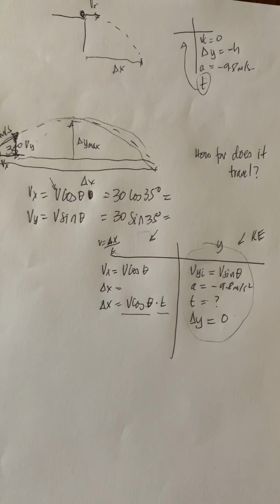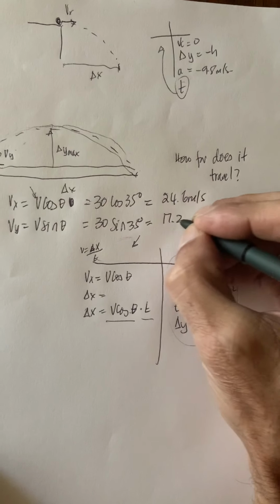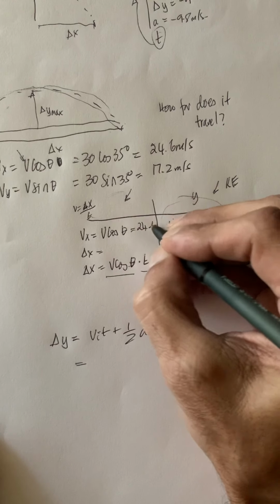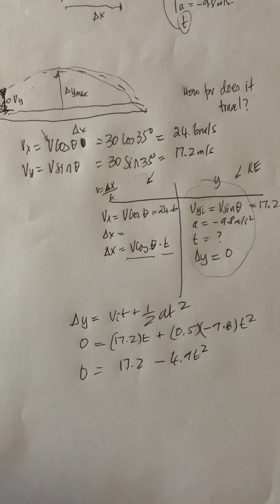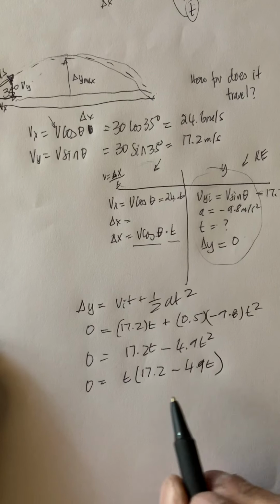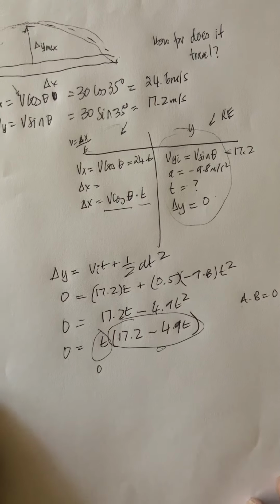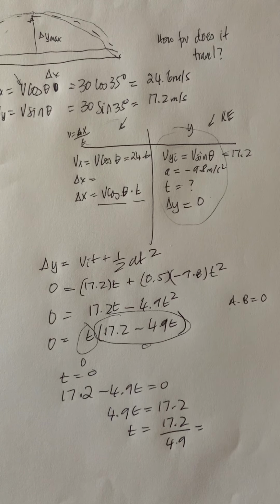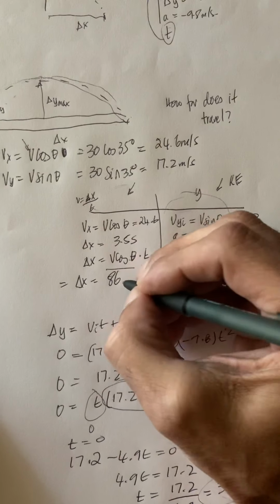Angled projectiles 2 of 3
Projectiles launched at an angle- find displacement continued